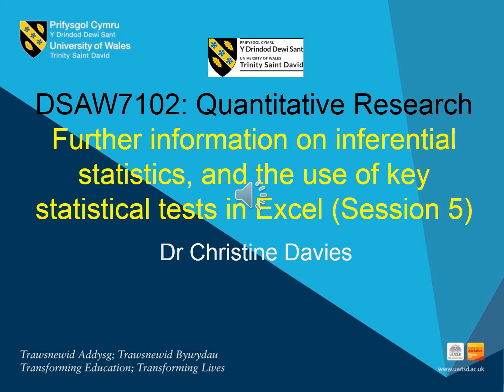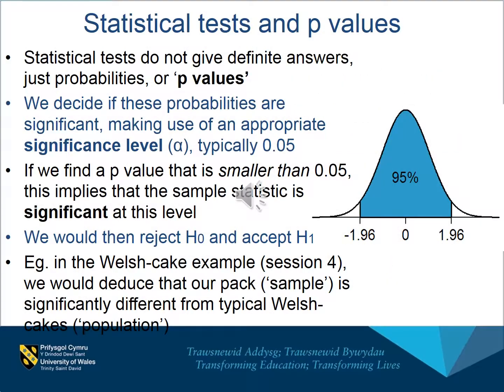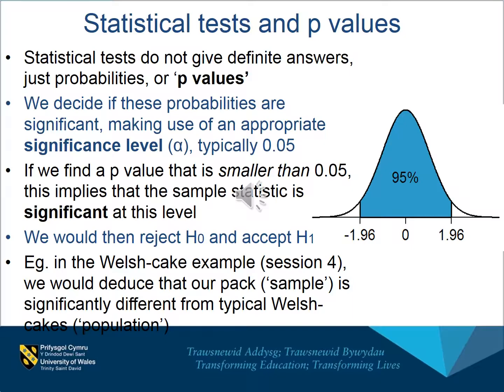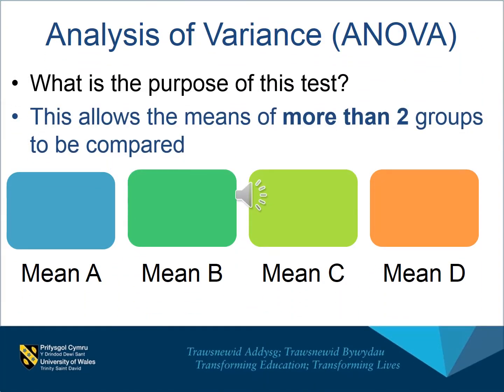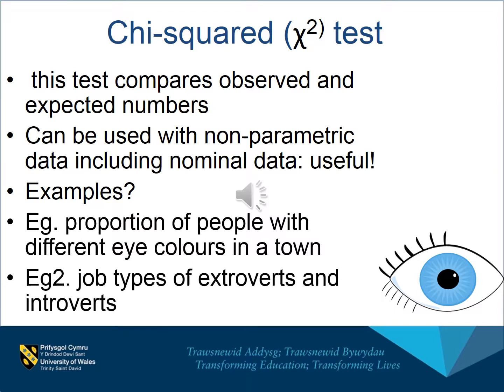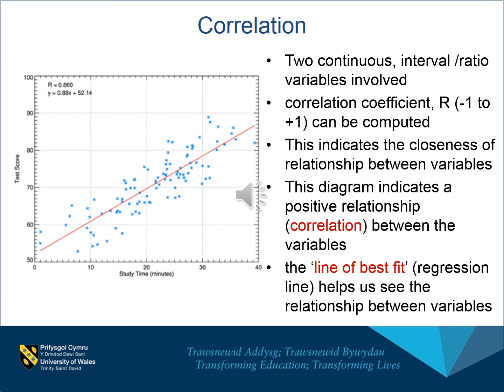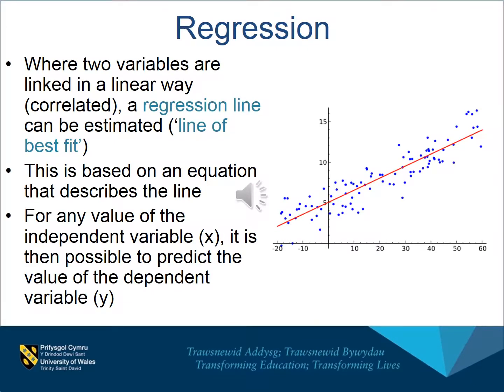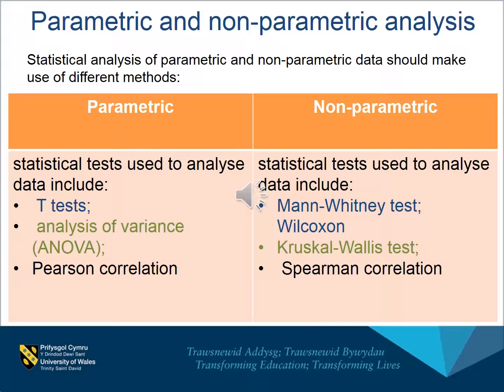introduction to a range of statistical tests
this brief video introduced some of the key statistical tests